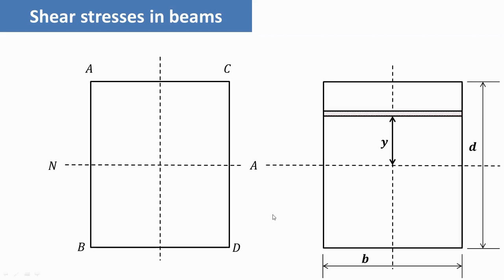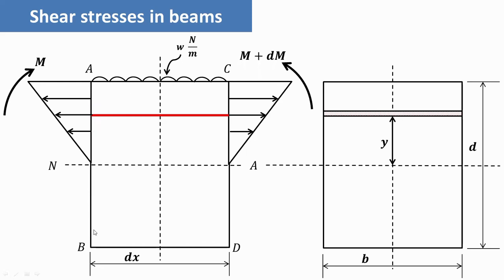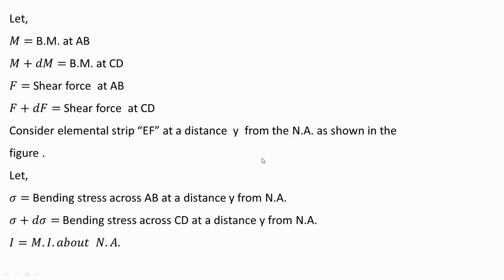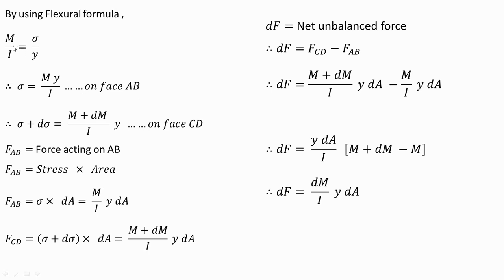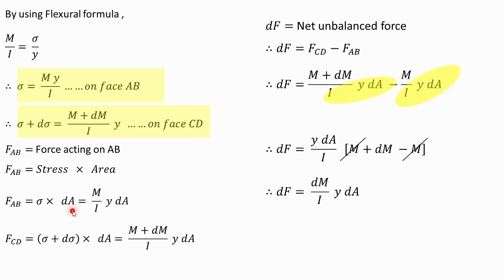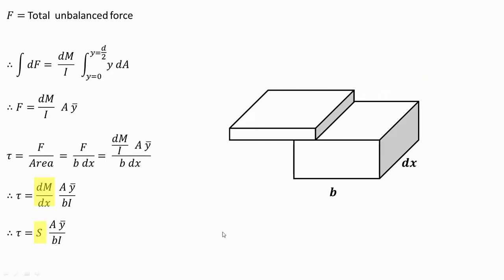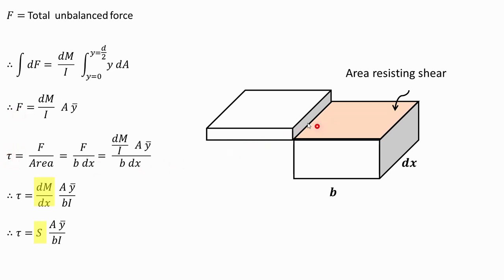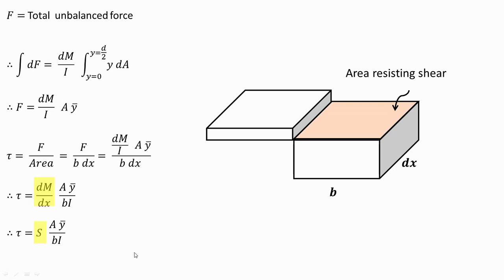Shear stresses in beams - Derivation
This video will explain the derivation of shear stress induced in the beam.